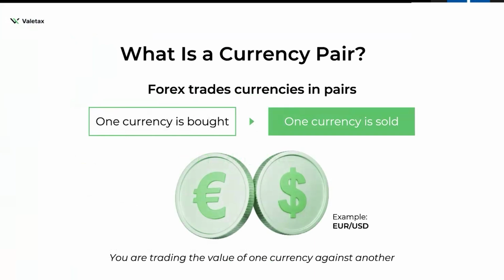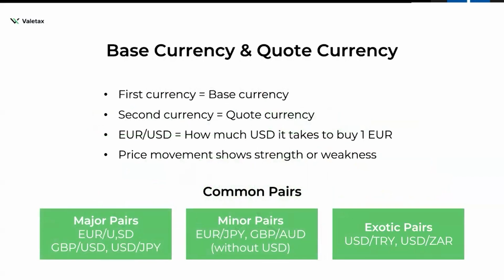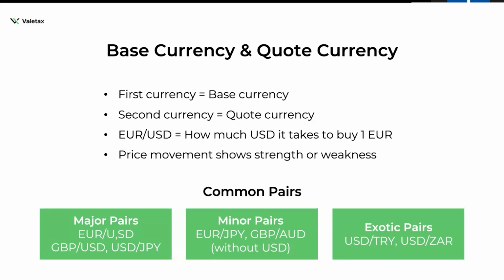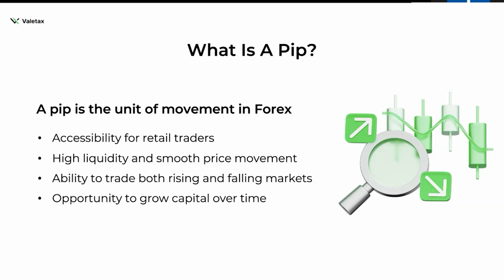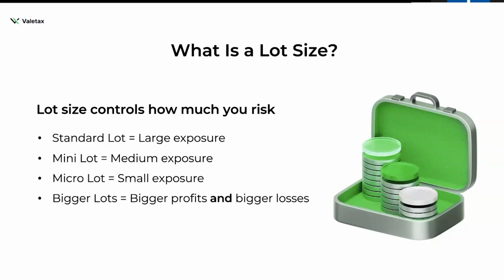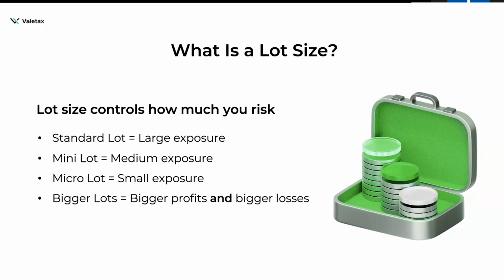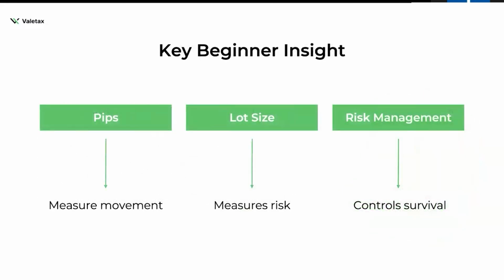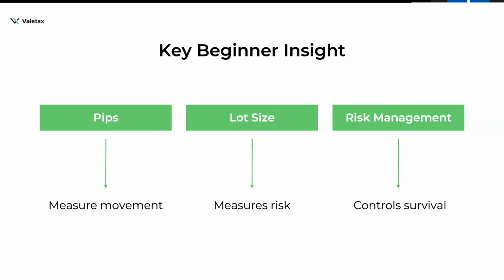Ep 3: Currency Pairs, Pips & Lot Sizes Explained Simply | Trading Entry Level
In this episode, we break down the core mechanics of currency trading. Learn what currency pairs are, how pips measure price movement, and how lot sizes determine the value and risk of each trade. Understanding these fundamentals will help you read the market more clearly and manage your trades with better awareness.